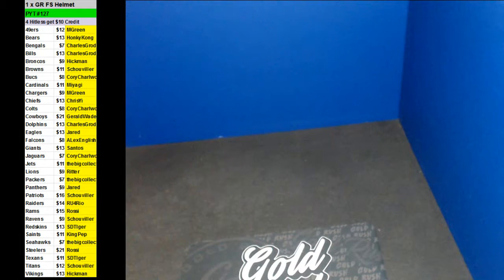06 22 2019 PYT #127 1 x 2019 Gold Rush Full Size Football Helmet